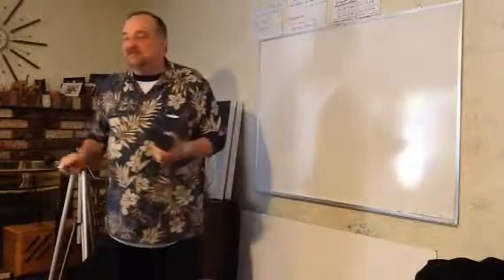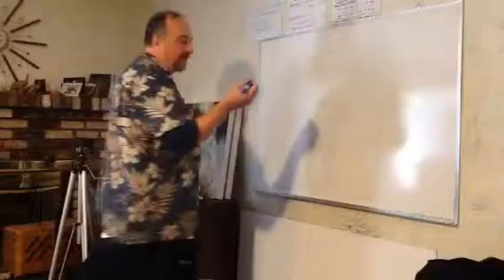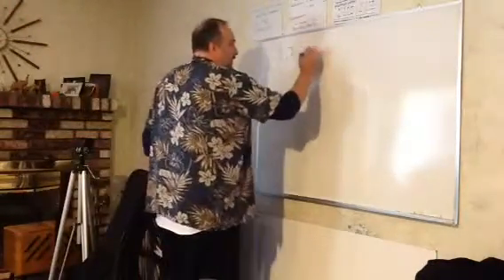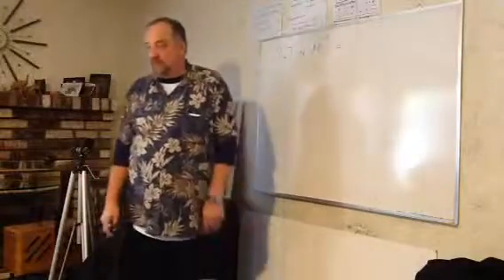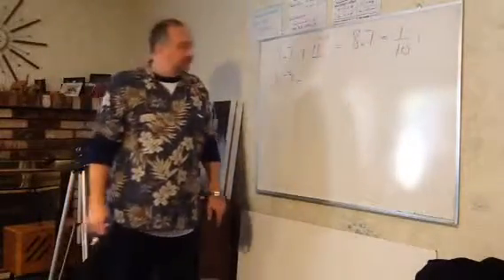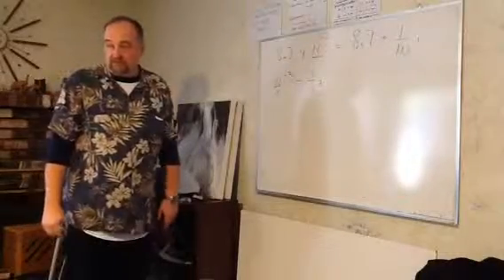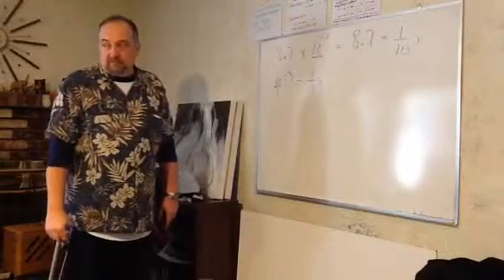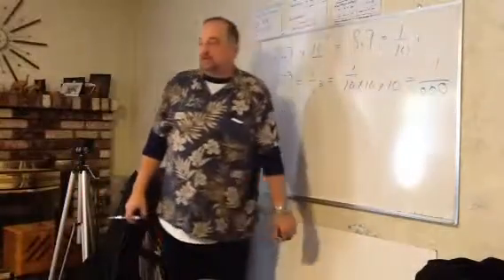Pre algebra class 12.9.2013 pt 5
This is the last one!